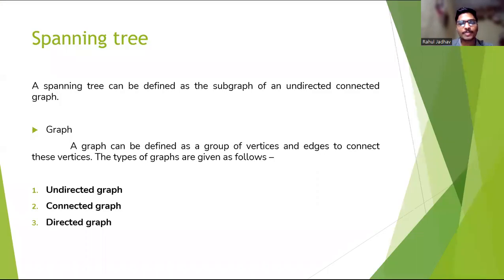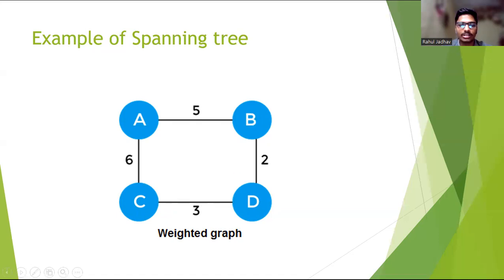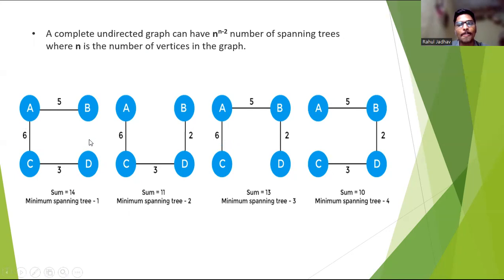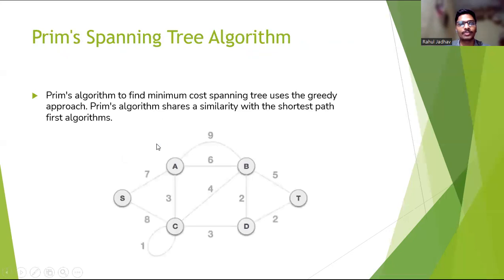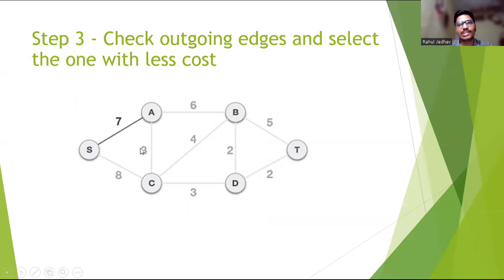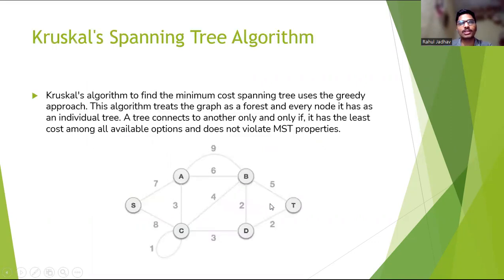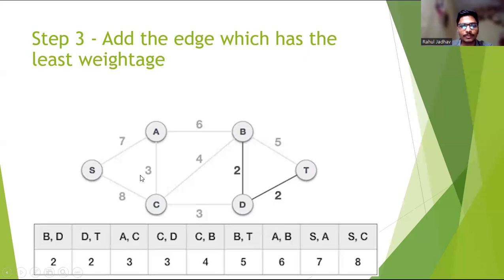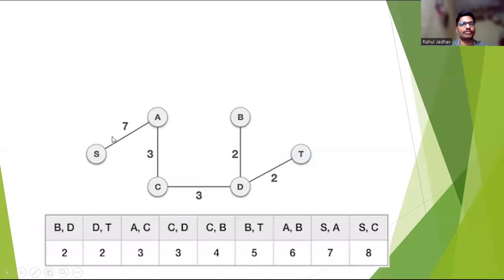Distributed Minimum Spanning Tree Prim's Algorithm Kruskal's Algorithm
This video discusses Distributed Minimum Spanning Tree with examples and its types.